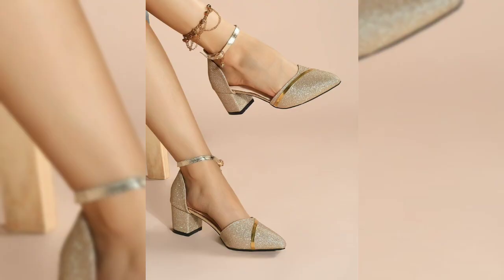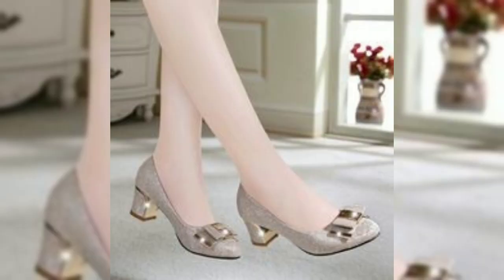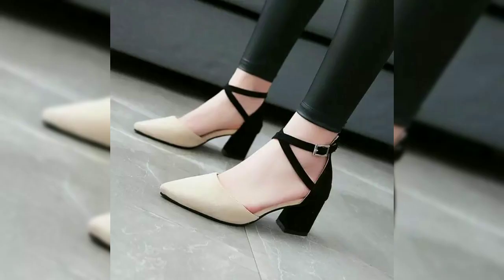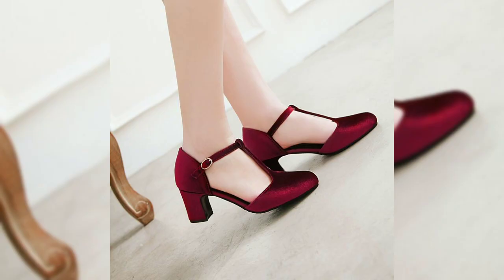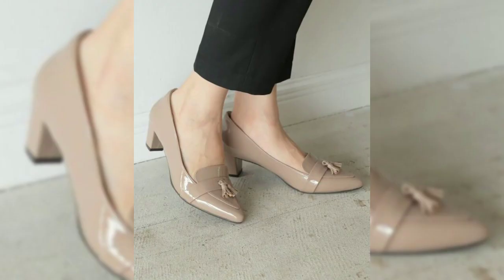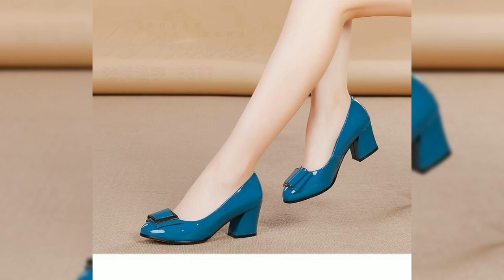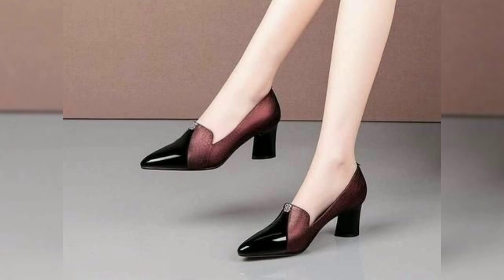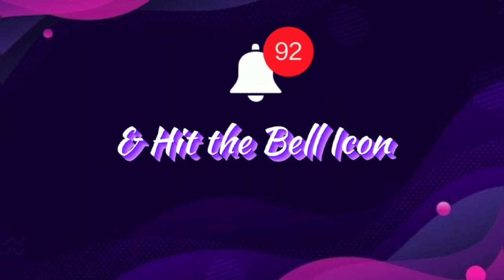Latest Block Heel Pumps Collection for Women | Couture Crave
Welcome to Couture Crave, your one-stop shop for all things fashion!

We love shoes, and we love fashion, so we've combined our two passions to create this channel. We'll be bringing you videos on the latest trends in men's and women's fashion, as well as reviews of the hottest new shoes on the market. We'll also be sharing tips on how to style your clothes and shoes to look your best.